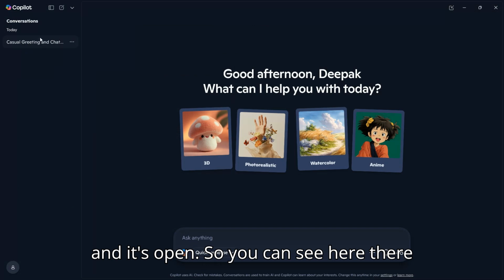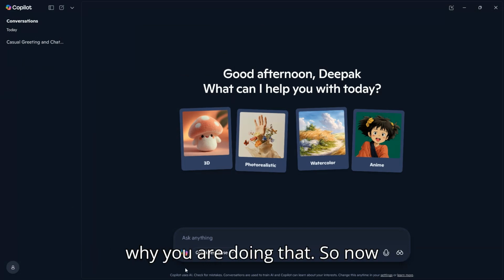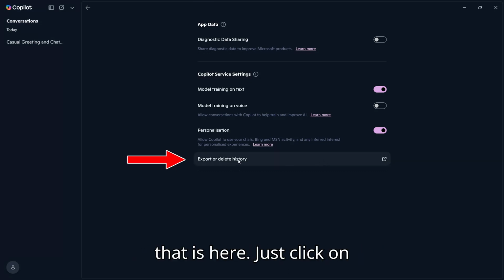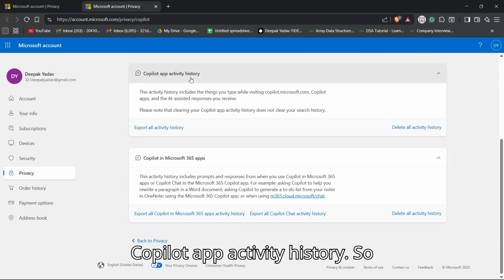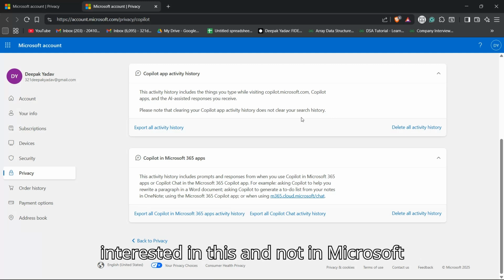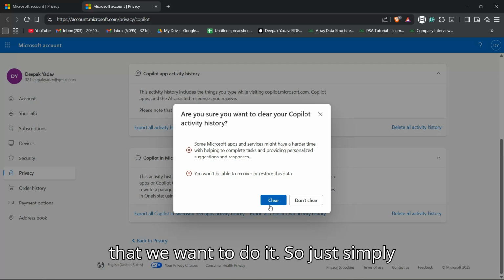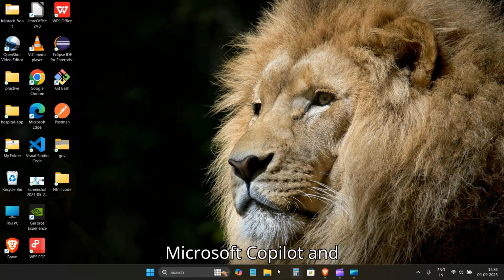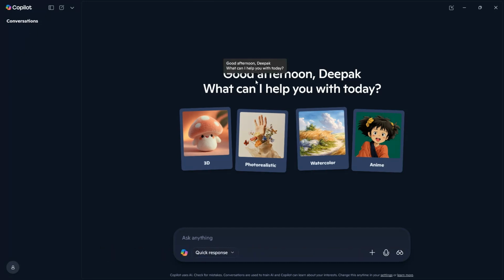Reset Microsoft Copilot Conversations for Privacy (2025)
“Want to reset or clear your Microsoft Copilot history? In this video, I’ll show you step by step how to clear Copilot chat conversations on Windows and from your Microsoft account for maximum privacy. Perfect for anyone using Copilot in Windows 11 or Edge.”Are you looking to reset or clear your

Microsoft Copilot history? If so, you’re in the right place! In this video, I’ll guide you through the process step by step, ensuring you can easily and effectively manage your Copilot chat conversations. Whether you’re using Windows 11 or the Edge browser, maintaining your privacy is essential, and I’ll show you how to do just that.

We’ll start by navigating the privacy settings within Copilot, where you’ll learn how to delete your chat history directly from your device. This step is crucial for anyone who values their privacy and wants to ensure that their conversations remain confidential.

Next, we’ll delve into how to clear your Copilot conversations from your Microsoft account entirely. This can help remove any trace of your past interactions, making it a perfect method for anyone looking to start fresh or simply wishing to tidy up their account.

Throughout the tutorial, I'll share helpful tips on troubleshooting common issues and best practices to ensure a smooth process. This guide is not only tailored for Windows 11 but also beneficial for users of Microsoft Copilot on Edge, making it a versatile resource for anyone navigating these powerful tools.

Finally, we’ll touch upon the importance of understanding Copilot privacy settings and how to best leverage them to safeguard your personal information. If you’re interested in tech tips for 2025, this video will serve as a great starting point for keeping your digital interactions secure and private.

So, if you want to manage your Microsoft Copilot history effectively and ensure maximum privacy, join me for this comprehensive walkthrough!